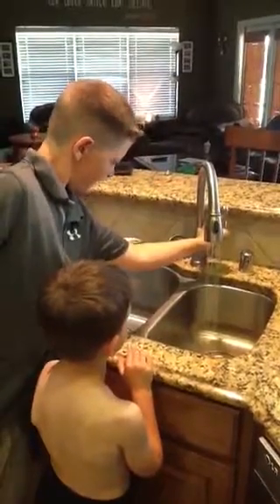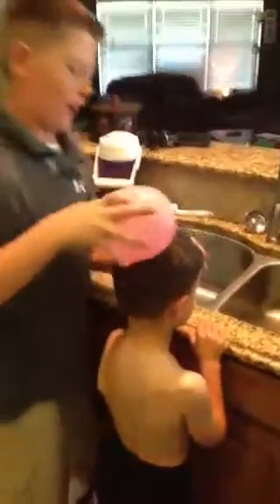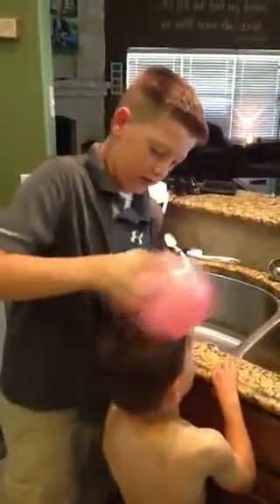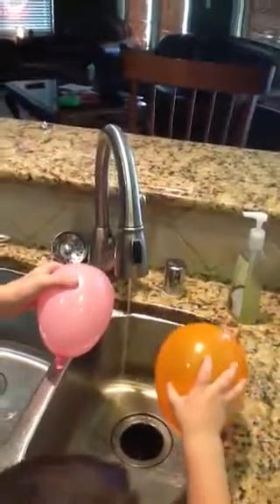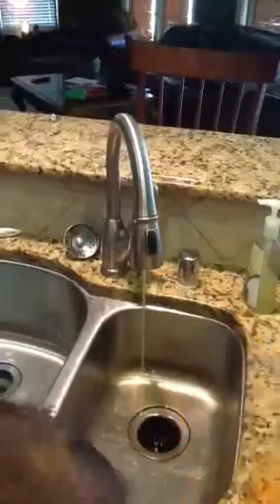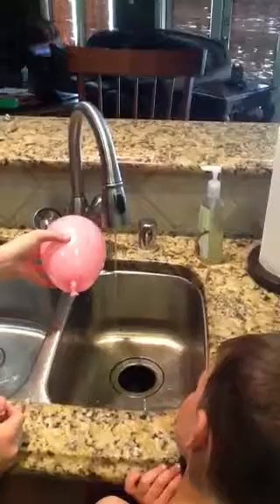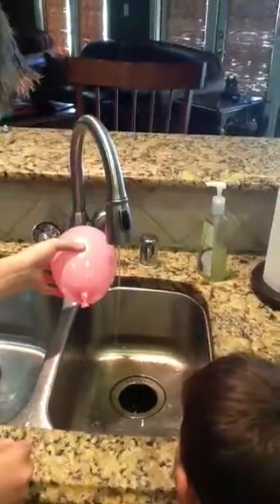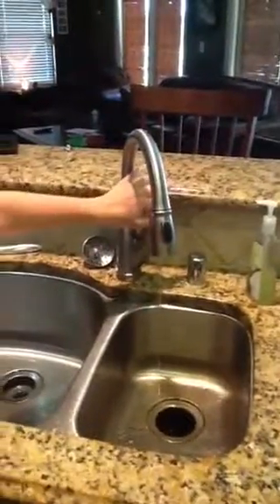Paul's Science Experiment